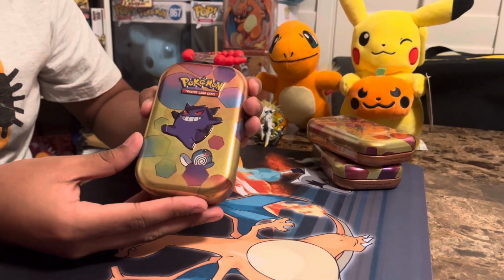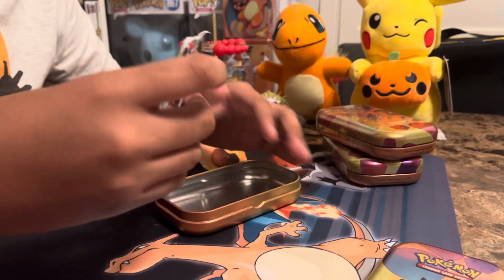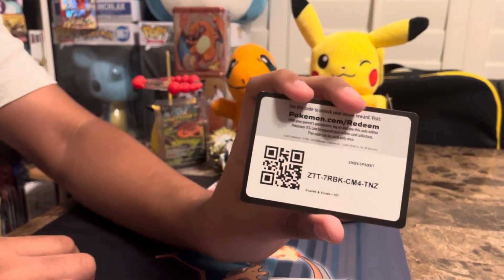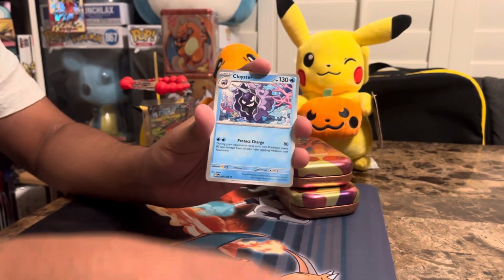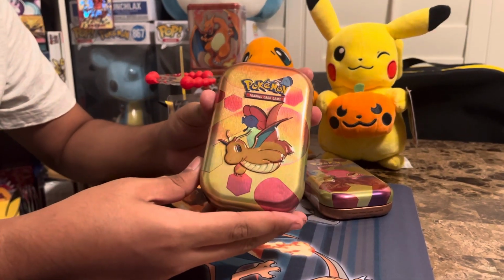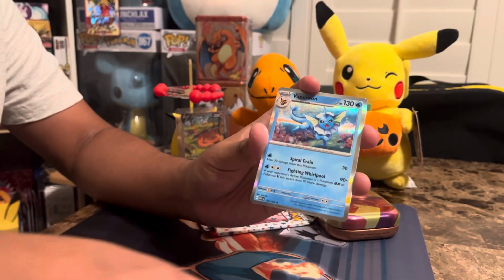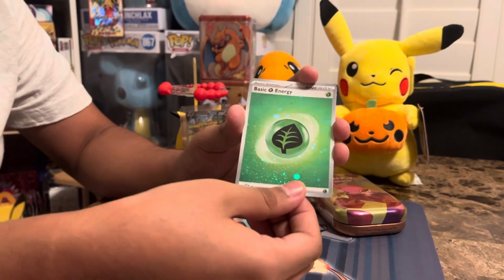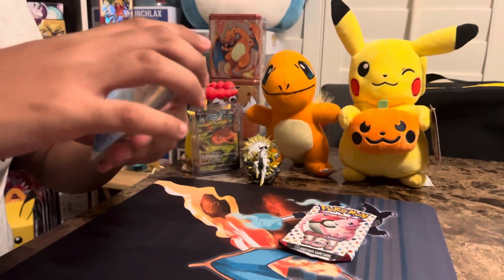Pokémon Scarlet & Violet 151 Mini Tins 🔥😎🙌🏽👀👍🏽🤗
I was able to score the New Pokémon Scarlet & Violet 151 Mini Tins. I got new Pokémon cards to add to my collection and some that I already have. I can’t wait to add more cards to my collection binder.

4 online code cards.

Did you like this Set? What card was your favorite?